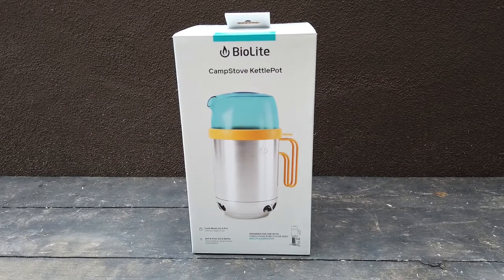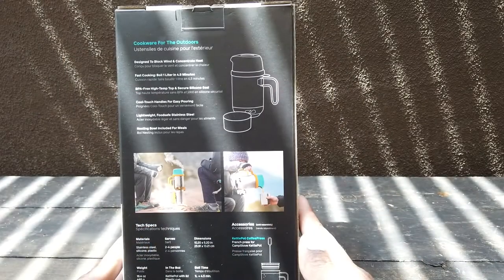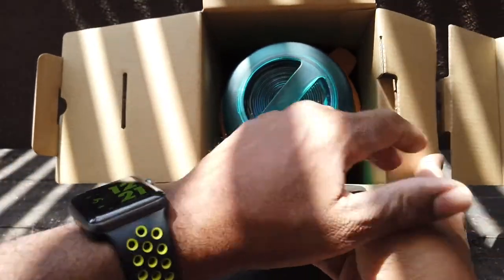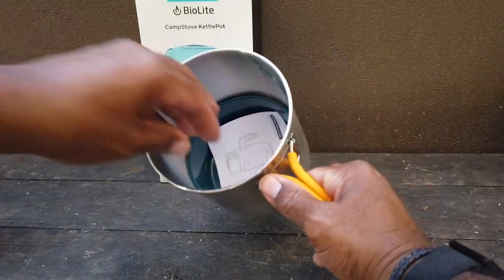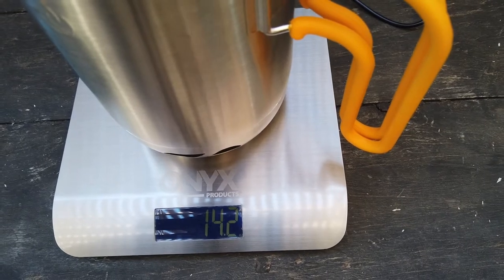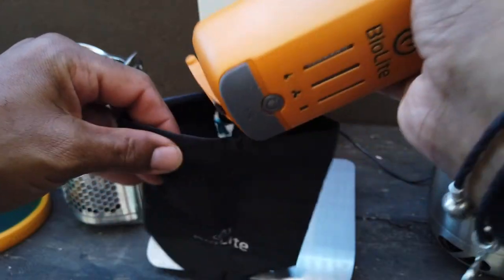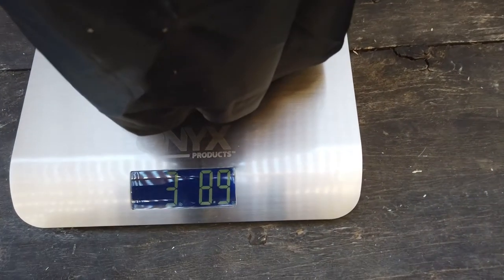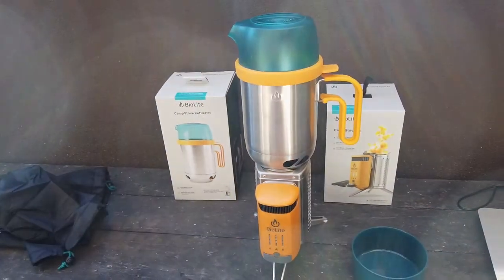Unboxing Biolite Kettlepot and Use with Biolite Campstove 2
This the second in a series of videos which show the unboxing, weight, and features of the Biolite Kettlepot. As well, features of the combination of the Kettlepot and Campstove 2 are discussed.